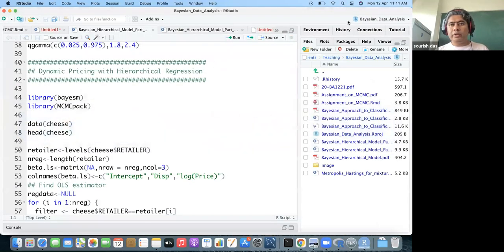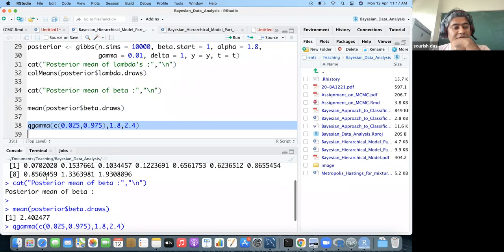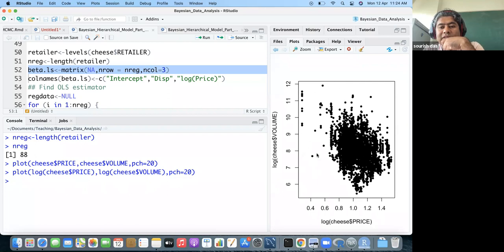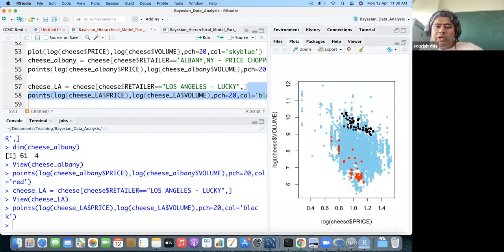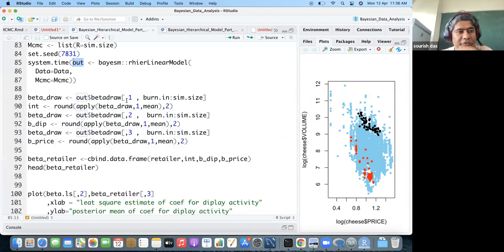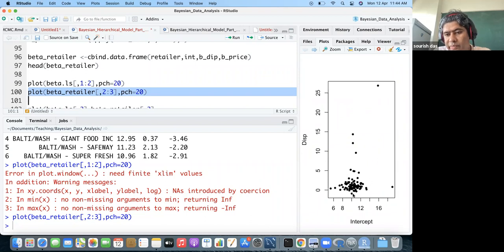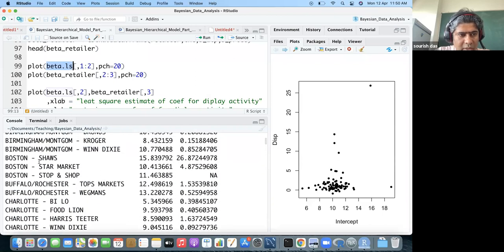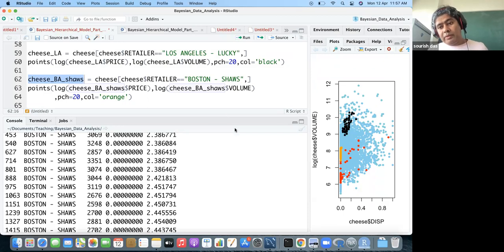Week 13: R implementation of Dynamic Pricing with Bayesian Hierarchical Regression Model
R implementation of Dynamic Pricing with Bayesian Hierarchical Regression Model

0:26 Introduction to Poisson-Gamma Hierarchical Model
7:13 Introduction Hierarchical Bayesian Regression